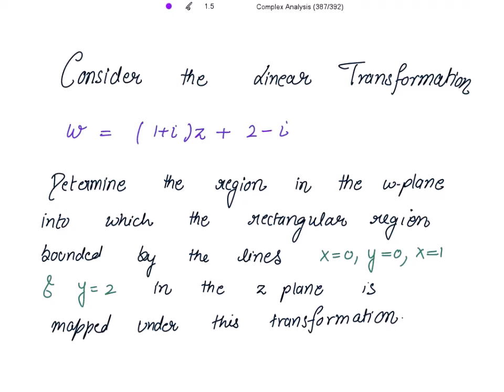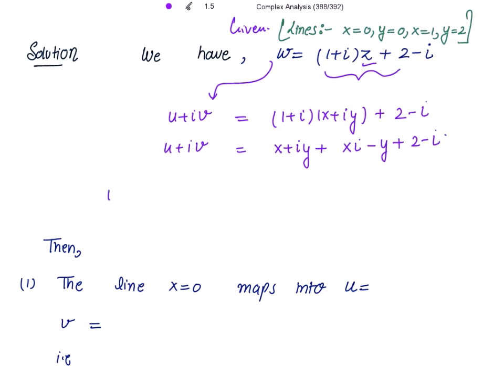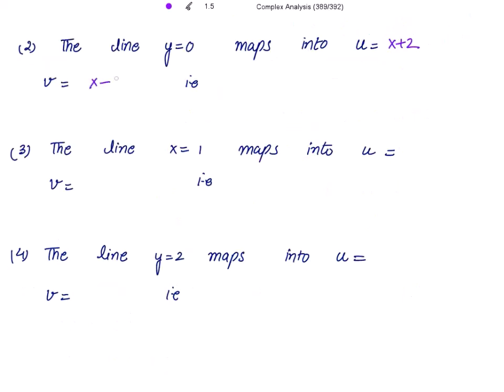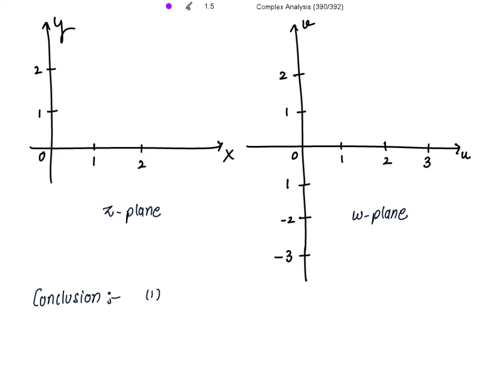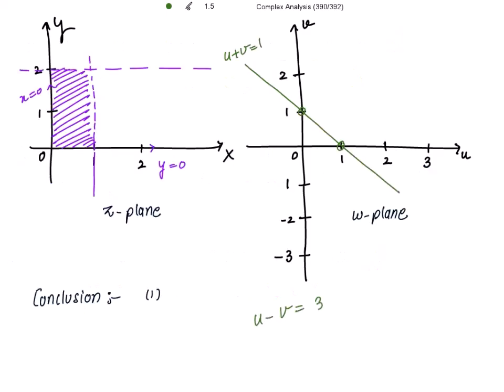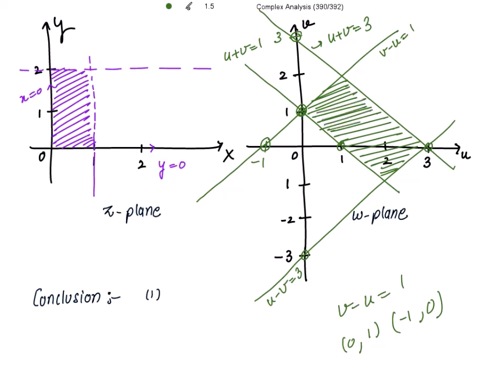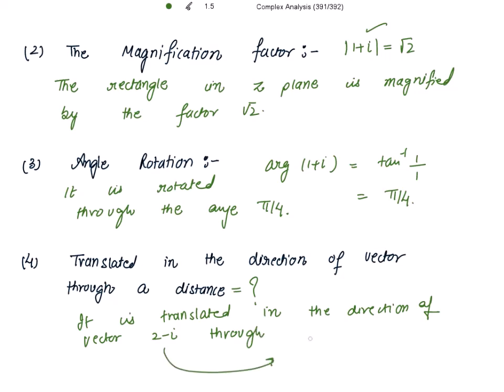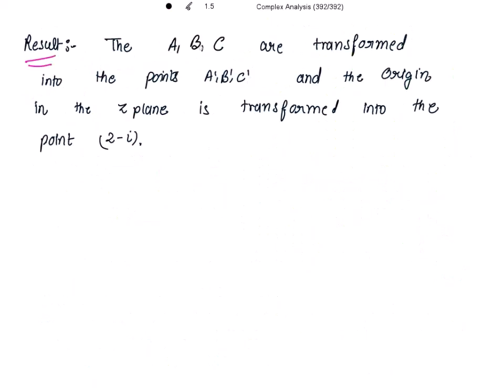Conformal mapping in Complex Analysis | Msc.mathematics | Engineering Mathematics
About: Consider the transformation w = (1+i)z + (2+i). Determine the region in the w-plane into which the rectangular region bounded by the lines x=0, y=0, x=1, y=2 in the z plane is mapped under this transformation.

Hello Learners!

Content : Conformal Mapping in Complex Analysis